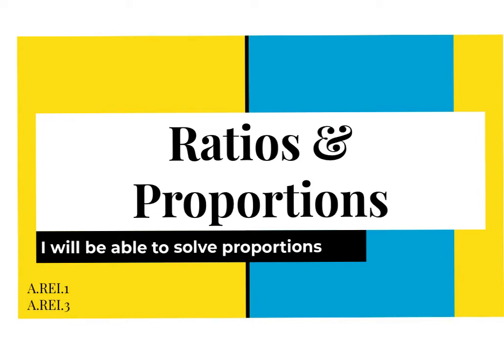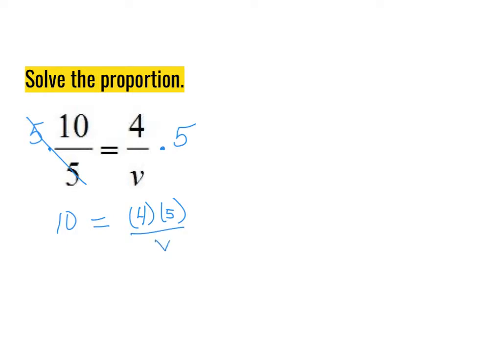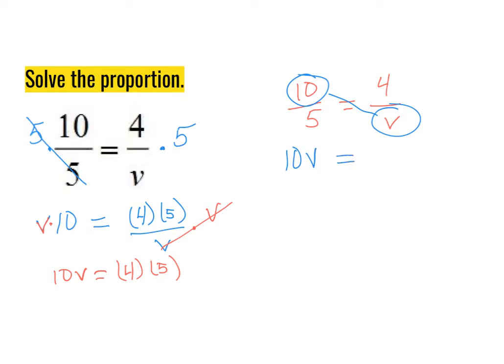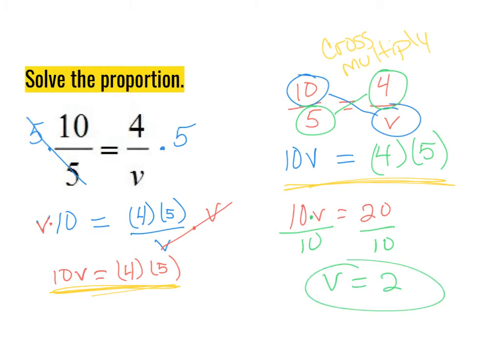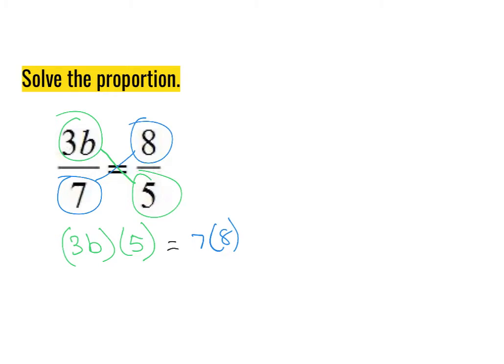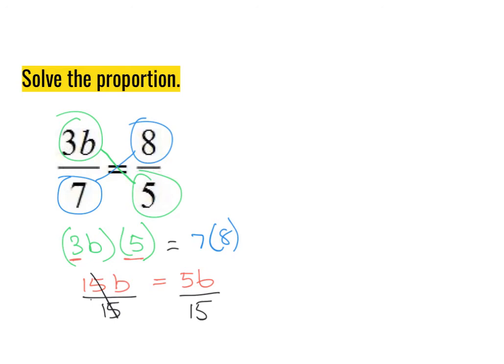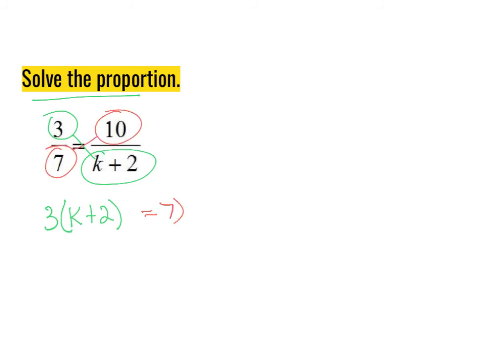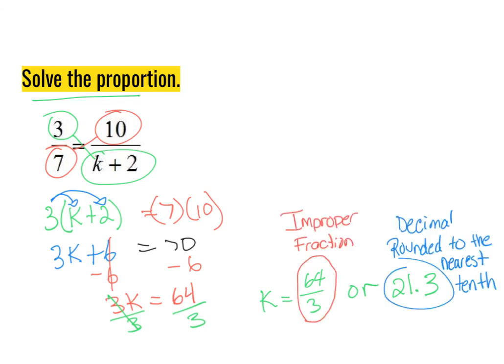Lesson 22b Proportions